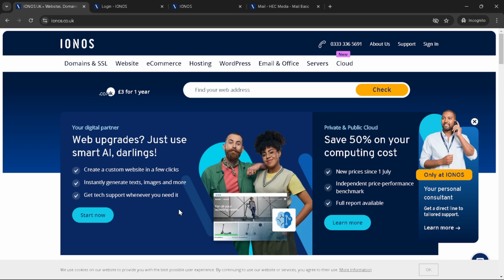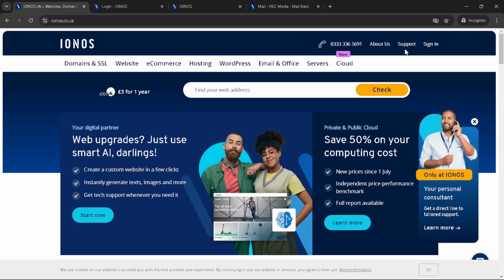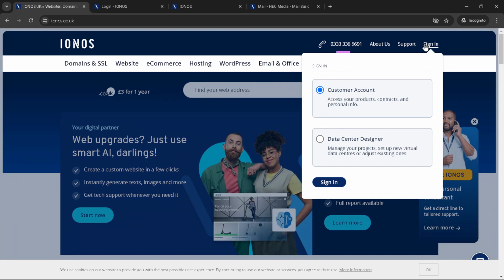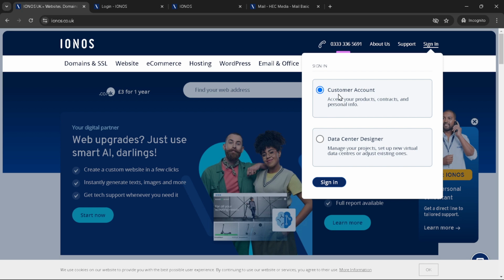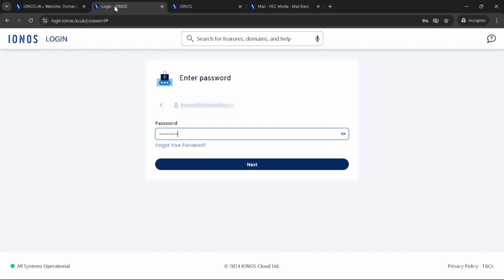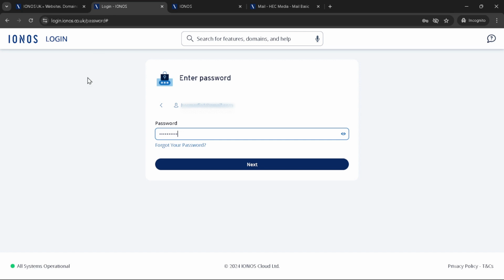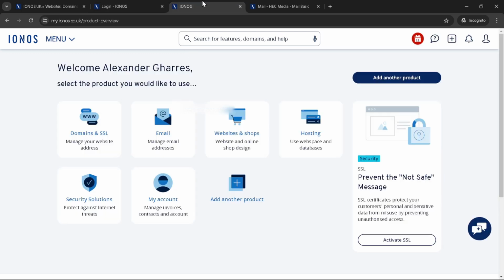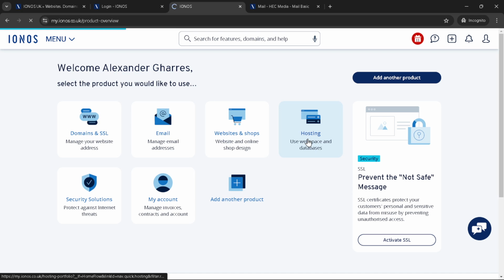How to Upload Website to Ionos (Full 2024 Guide)